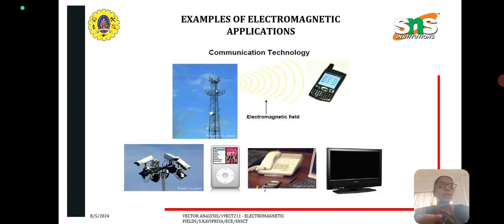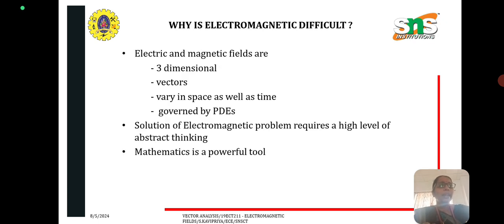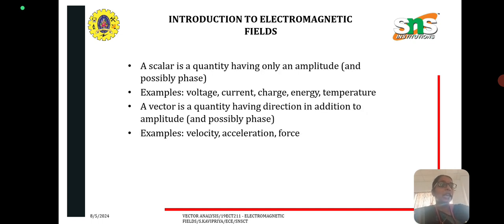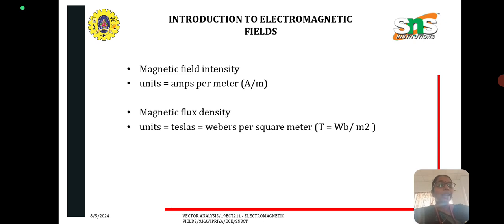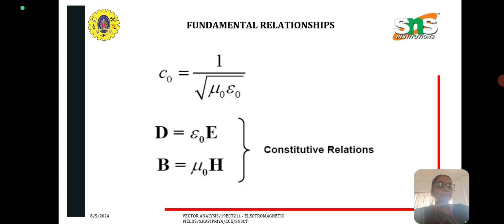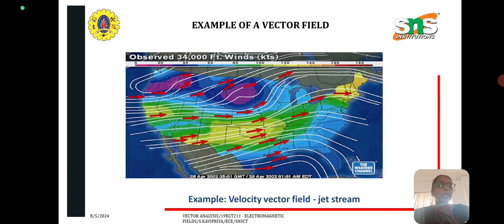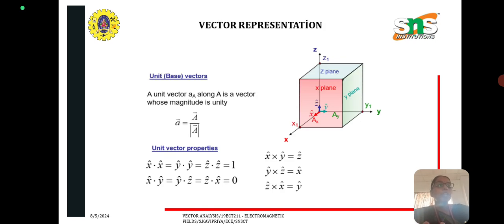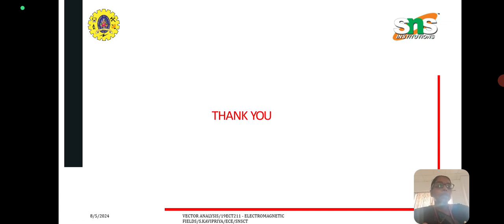Vector analysis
This video is about basics of vector analysis..